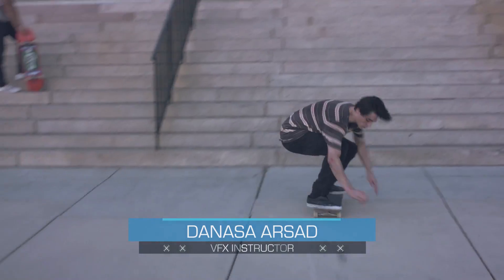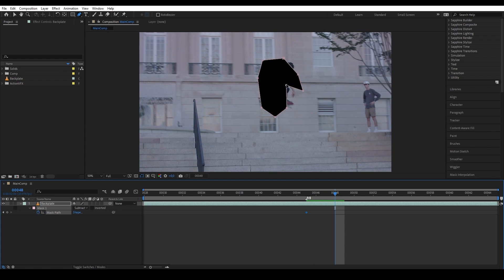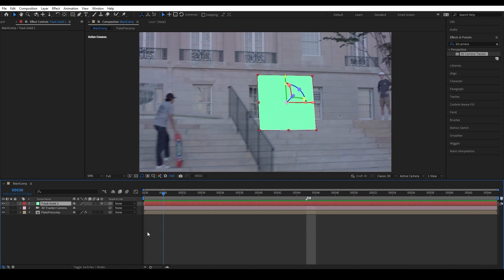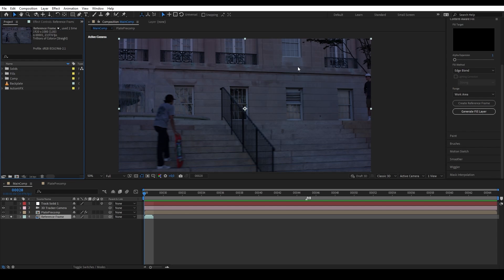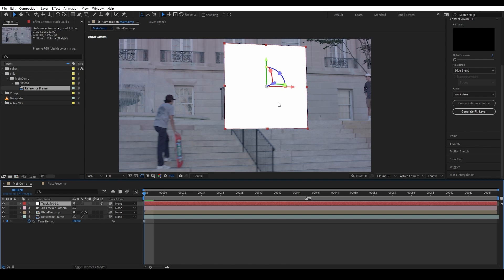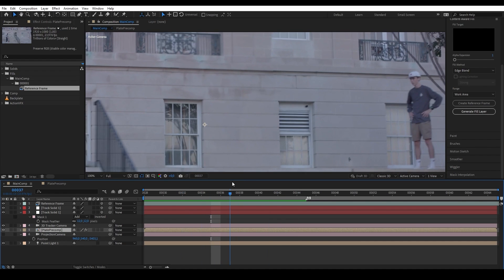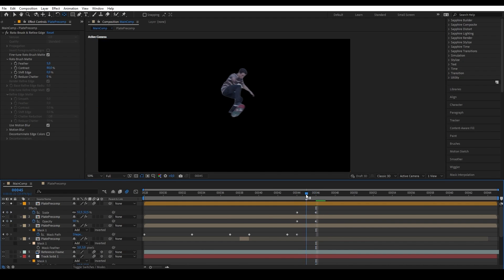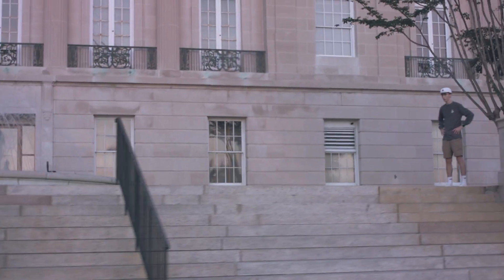How To Remove People Using Camera Projection | Adobe After Effects Tutorial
Looking for professional-quality footage to practice this technique? Explore the ActionVFX Practice Footage Library In this tutorial, we will be showing you how to use camera projection techniques to remove a person or object from a shot in Adobe After Effects. We will learn about 3D tracking, rebuilding the geometry of your scene, creating a clean plate in Adobe Photoshop, and a brief overview of how to create teleportation effects.

00:00 ActionVFX Subscription
00:20 Intro
00:52 Preview
01:26 3D Tracking
02:37 Rebuilding Geometry
04:03 Creating Clean Plate
07:32 Camera Projection
12:17 Masking
12:50 Adjusting The Projections
15:00 Teleport FX
17:05 Adding ActionVFX Elements
18:22 Outro